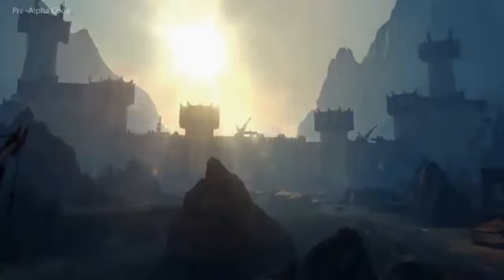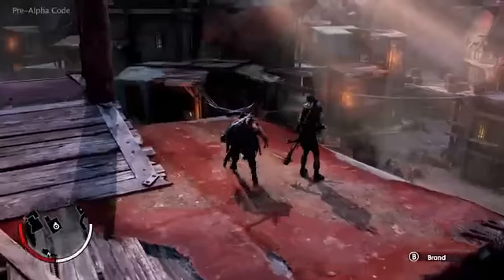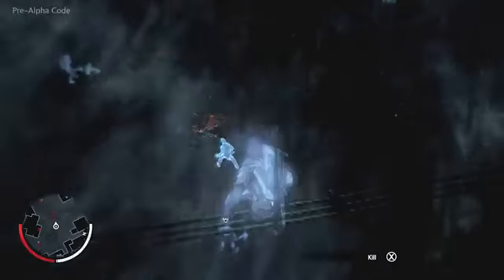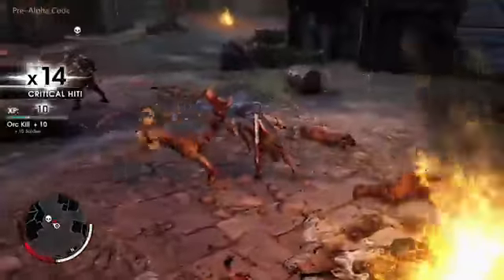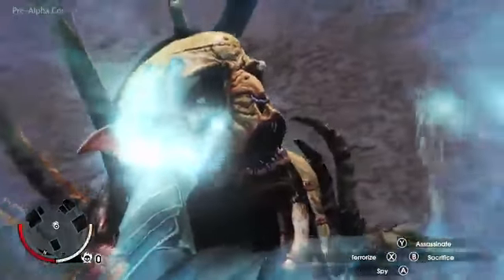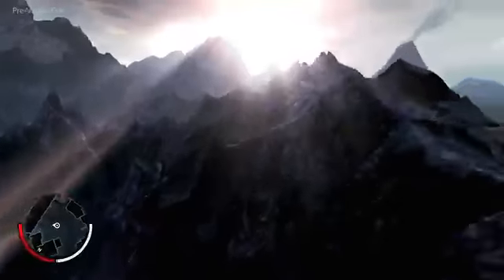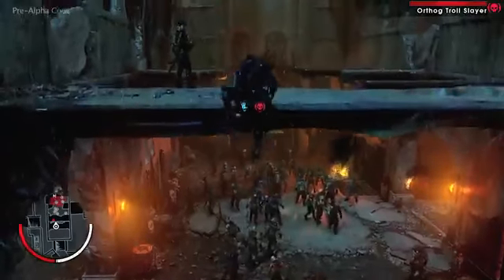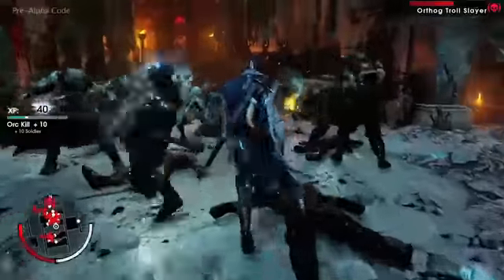Middle-Earth: Shadow of Mordor Gameplay Footage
First look at the gameplay footage for Middle-earth: Shadow of Mordor.
I'm personally excited for the release of this game and what is has to offer.

Leave your views in the comments and we'll strike up a conversation.